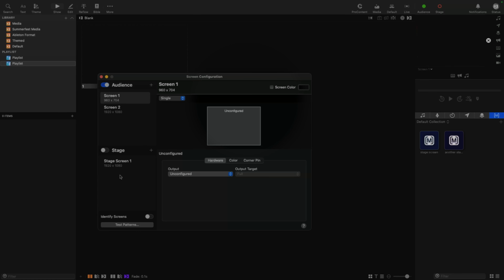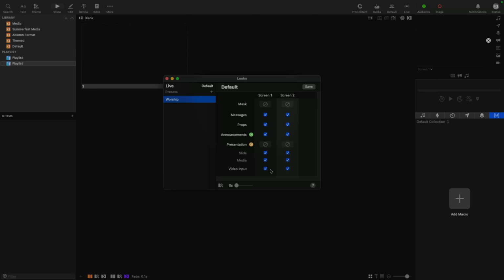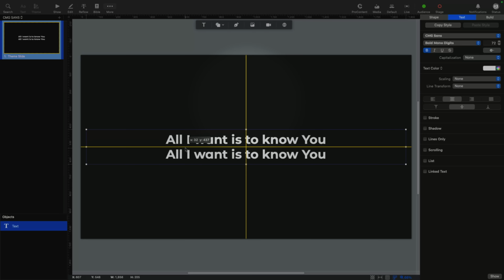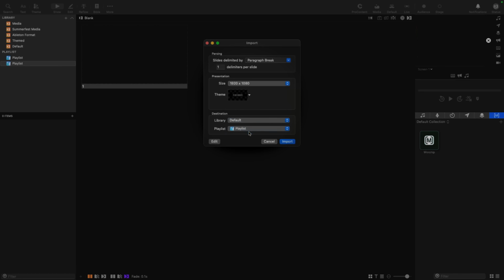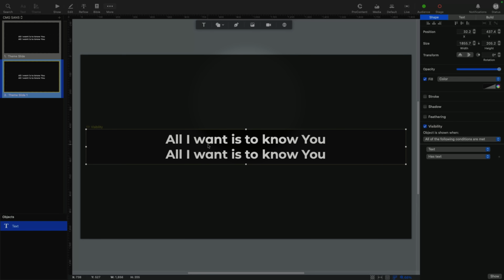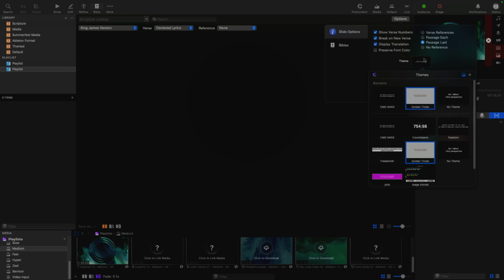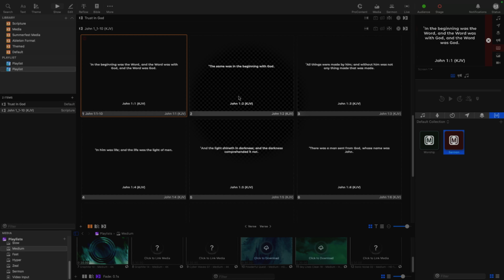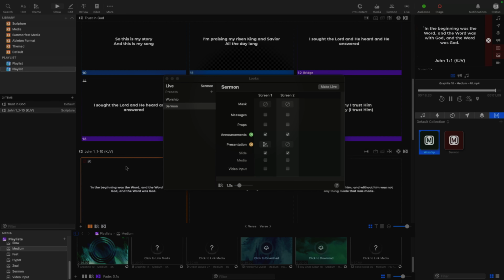Starting With Pro Presenter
In this video tutorial I am going to show you how I would start setting up Pro Presenter Macros, Looks, and templates.

Macros and looks will make it to where all of your songs fonts and sizes can stay consistent through your set and save you time preparing for Sunday morning.